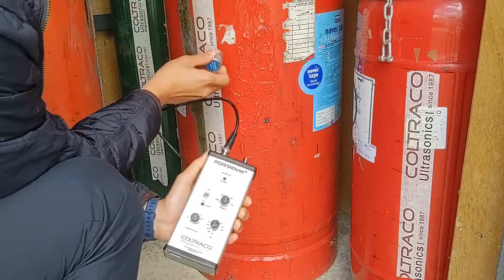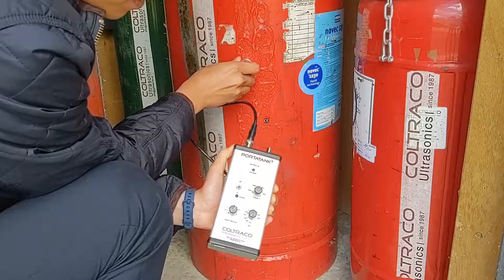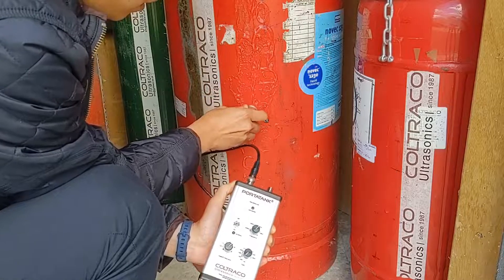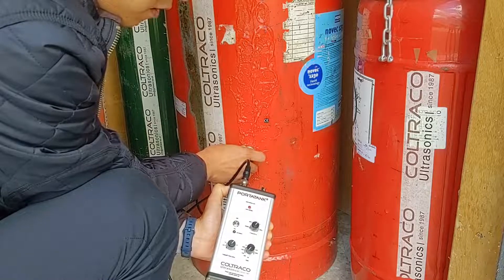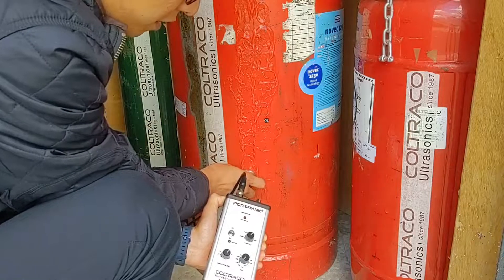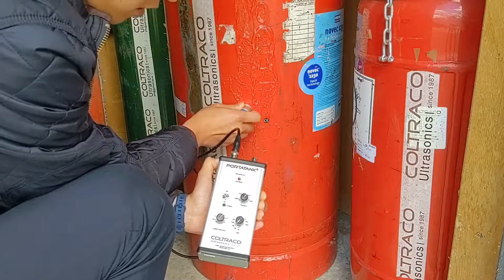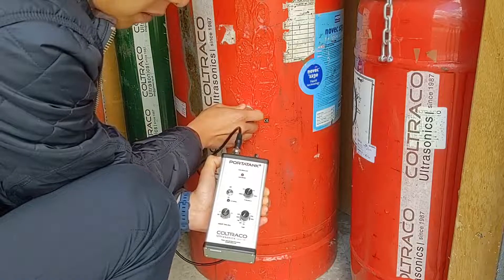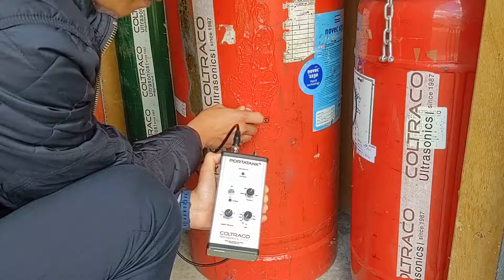Demonstration - Portatank® - JCI Hygood 106L 406mm diameter Novec 1230 Cylinder Test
Welcome to Coltraco Ultrasonics' range of Ultrasonic Tank Liquid Level Indicators.

The Portatank is our ultrasonic tank liquid level indicator, capable of measuring liquid levels in tanks as small as 0.5 metres to 15+ metres and works on virtually all types of liquids.

In this video, the Portatank is used on a JCI Hygood 106L 406mm diameter Novec 1230 Cylinder. The Portatank is able to detect the liquid level successfully with the LED being on below the liquid, and off above the liquid.